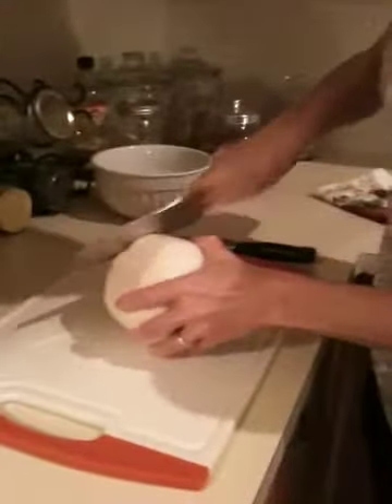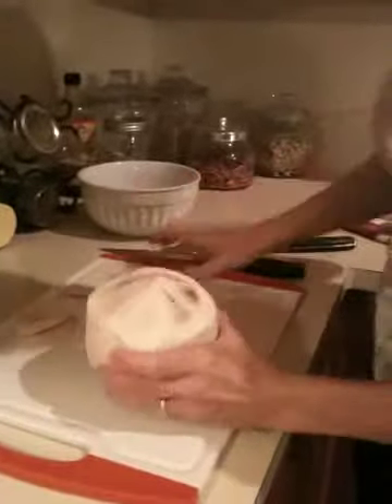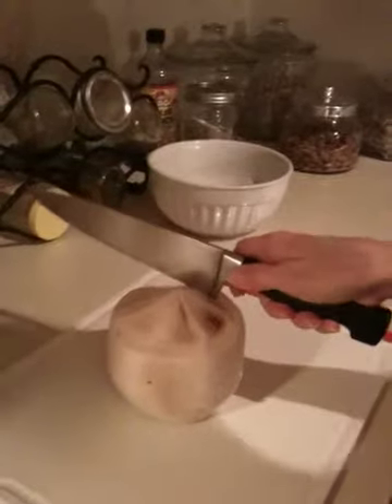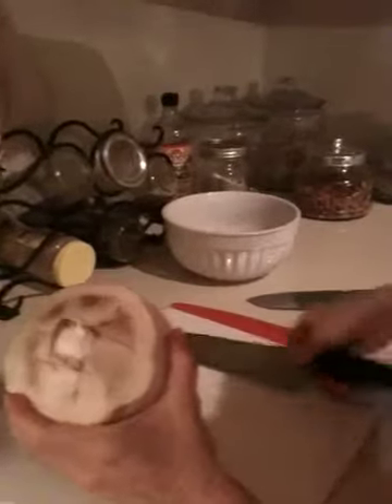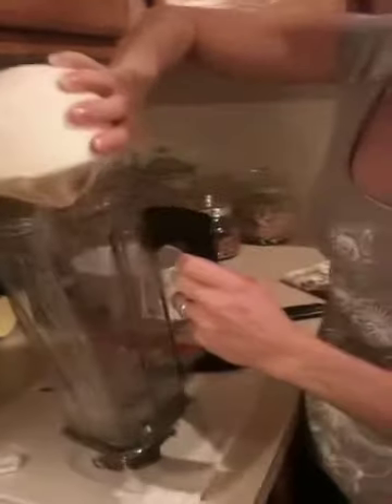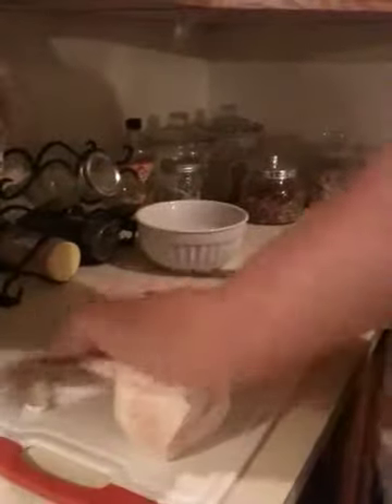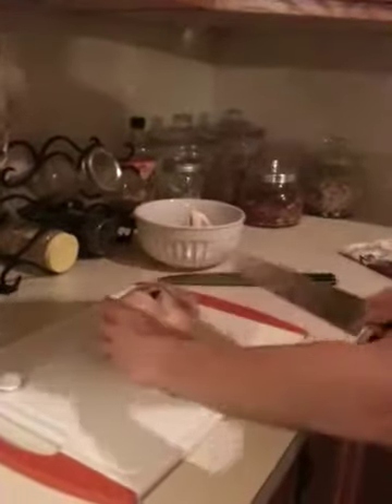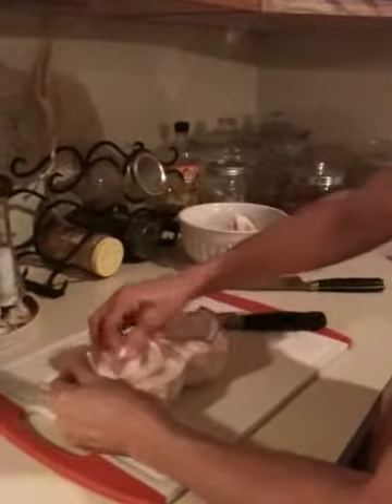How to open a coconut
Easy way to open and extract water from coconut